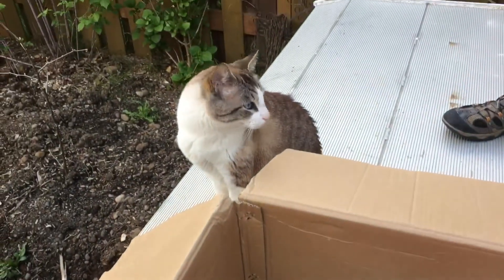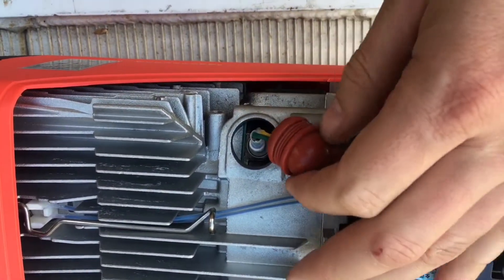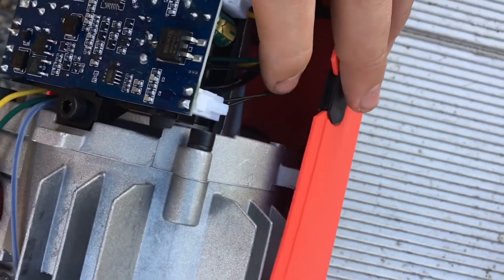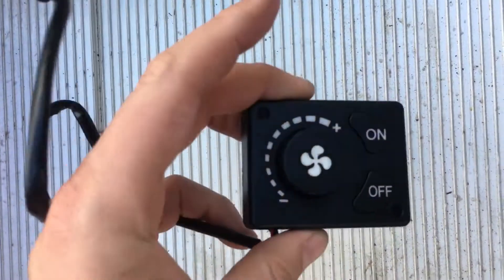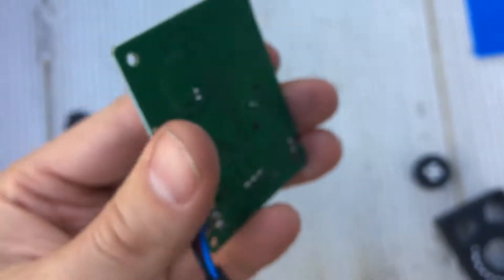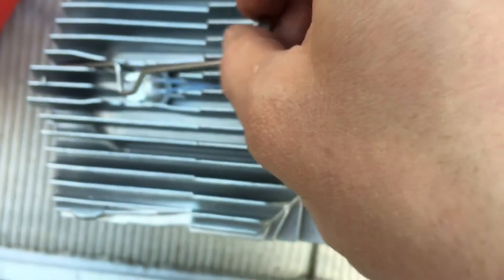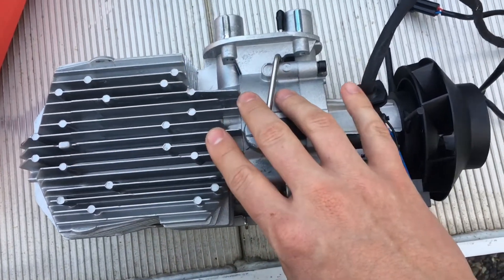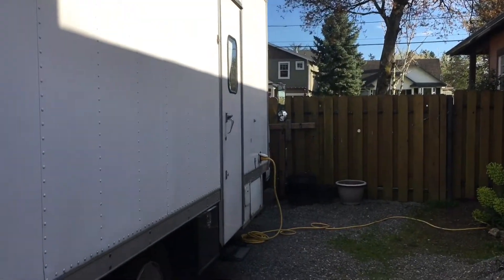Take apart and look inside Chinese 5kW diesel heater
Teardown of a Chinese 5kW diesel heater from Ebay. These are similar to the Espar/Planar units

Pretty impressive for the price point but still a bit skeptical of the lack of any listed hardware fault protection such as a thermal fuse or switch to prevent runaway behavior.

If you look at the Espar they appear to have two sensors to detect flame. or at least something with more wires. I would guess this includes some sort of thermal cutout